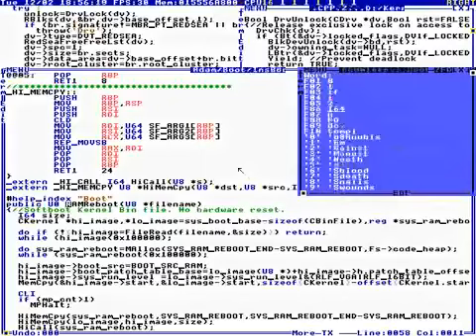TempleOS - 5 Min Code Walkthrough - Redsea Filesystem RAM Reboot And No Hard Drive Boot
Terry Davis explains some of his Redsea filesystem, RAM disk boot, and a no hard drive boot. Demonstrates that its possible to reboot with a RAM Disk and not have it wiped like it normally would be.